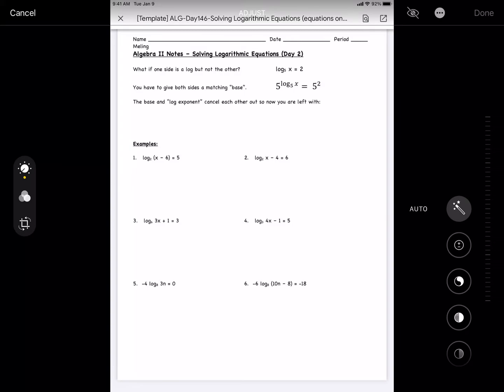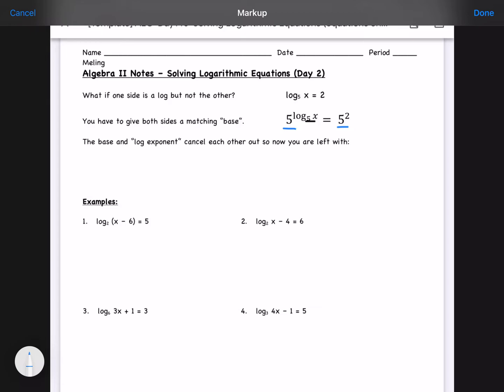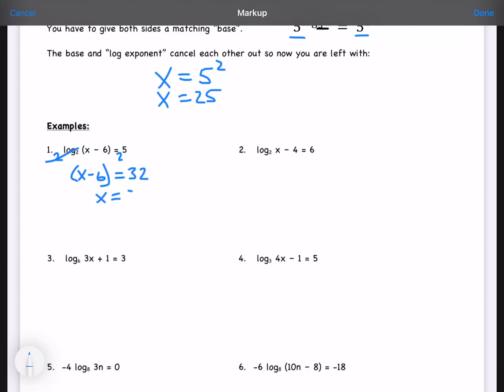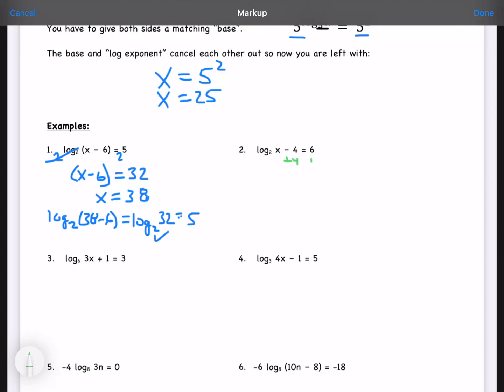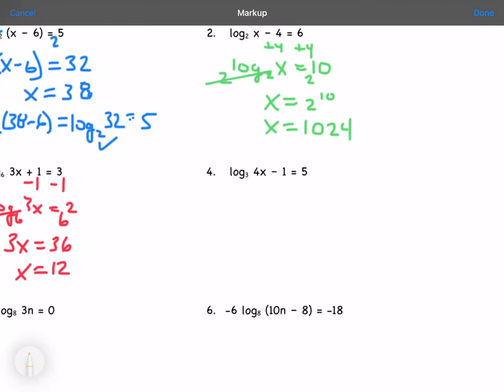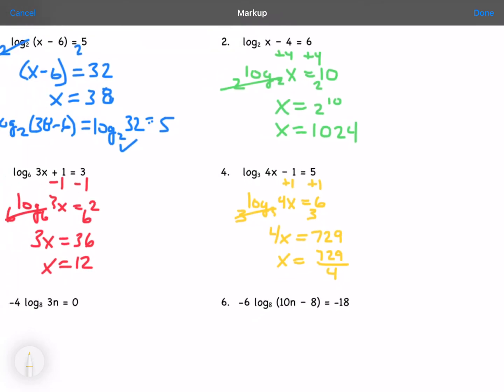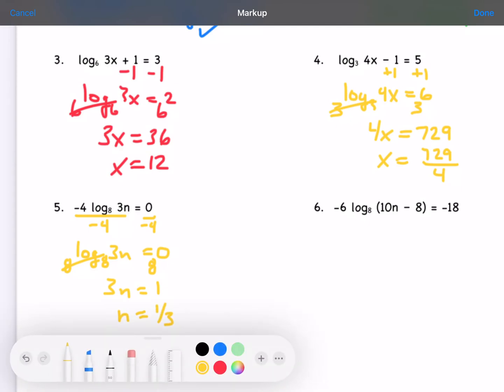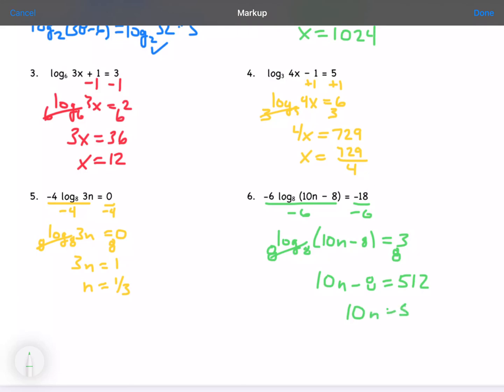Solving Logarithmic Equations equations on one side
In this episode we learn how to solve logarithmic equations that have logs on one side of the equation.